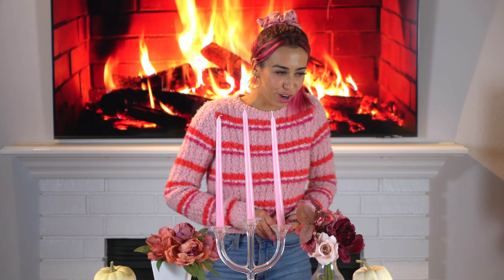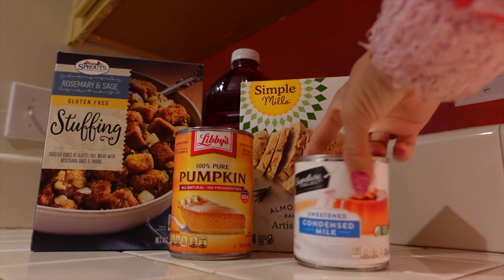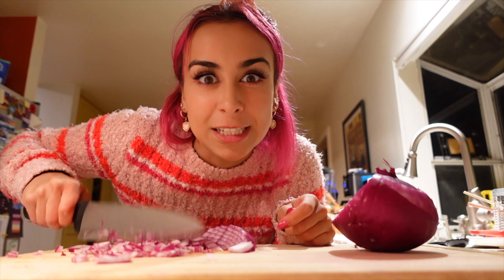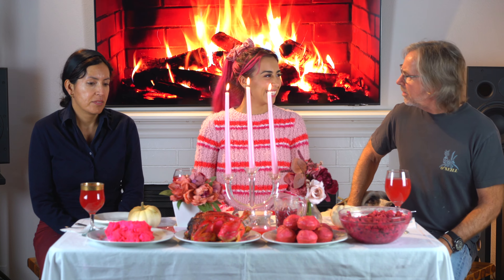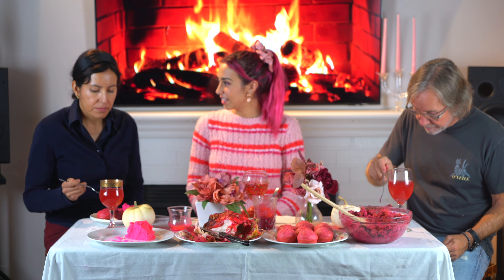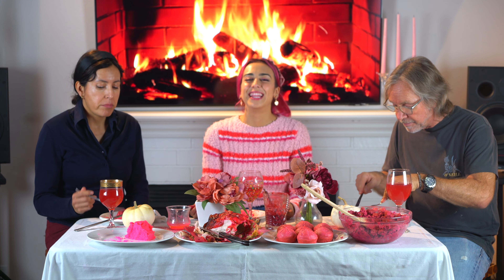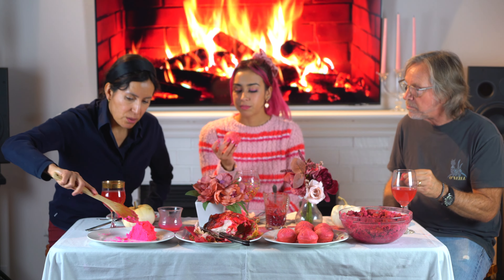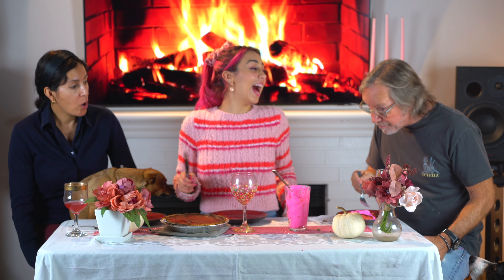💗PINK THANKS GIVING 🦃 ~ 🥴 I don't think my mom liked it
In the theme of thanks giving, I made a meal for my family but with a twist :) of PINK!!! in this video I cook and try this colorful dinner.